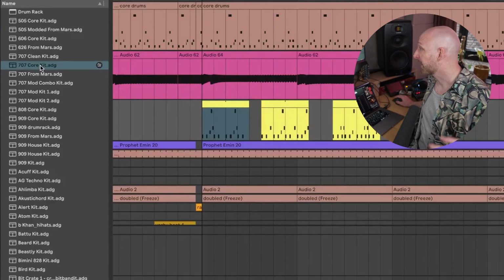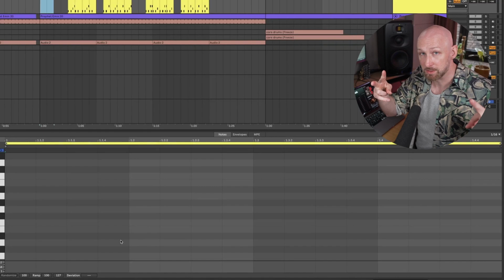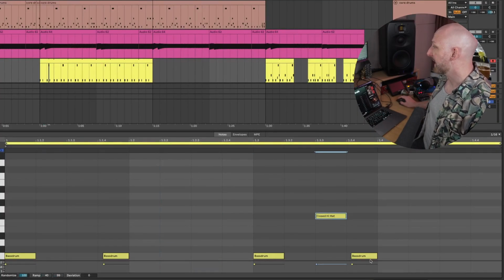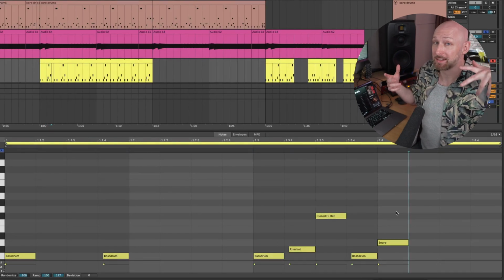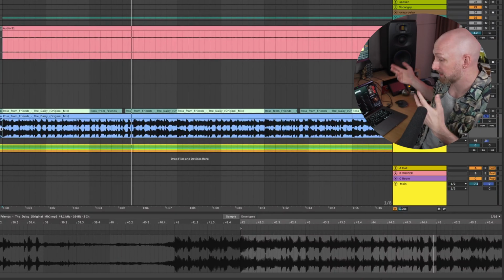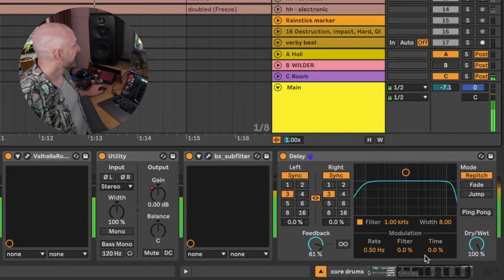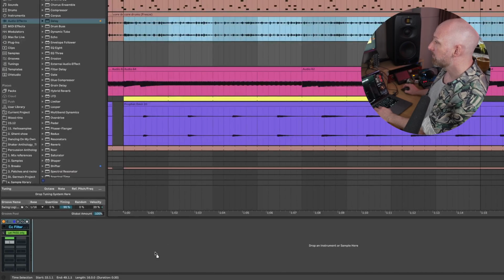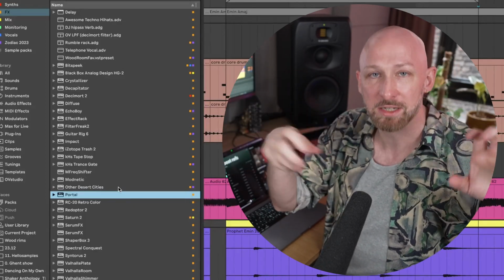Oscar's cheeky guide to DIY breakbeats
All my favourite electronic musicians make breakbeat house and garage inspired drums, so i decided to study what’s so cool about them. We’re talking about artists like Ross from Friends, Overmono, Bicep, Barry Can’t Swim, Burial, Four Tet and many others. We break the drum sounds into lows mids and highs, and figure out that alternating them in swung 16th notes is what makes things really interesting.

Content:
0:00 Breakbeat masterclass
0:31 The vibe we're aiming for
1:10 djembe tones
2:02 Into the DAW
2:47 It's pebbles
2:52 Adding swing
3:40 The magic formula
4:52 Make your own damn patterns
6:11 Is there a backbeat?
7:29 Adding synthesizer sounds
8:08 you’re free to go!
8:15 Or are you?
8:27 Add texture
8:54 Wriggly Bits
11:07 Markers and turnarounds
11:59 I love trash
12:23 Outro